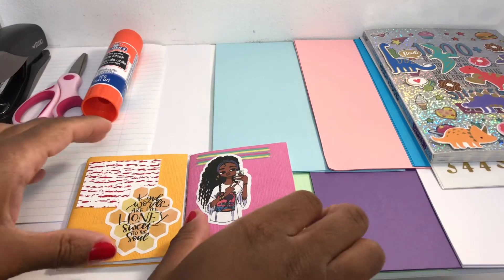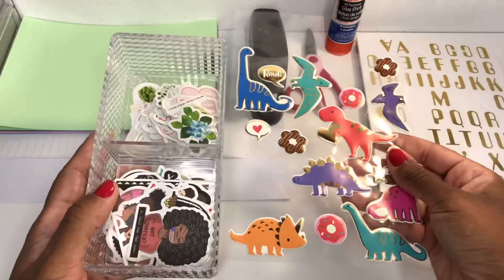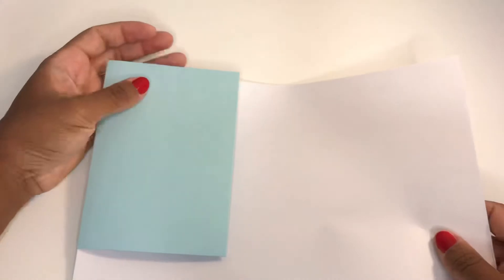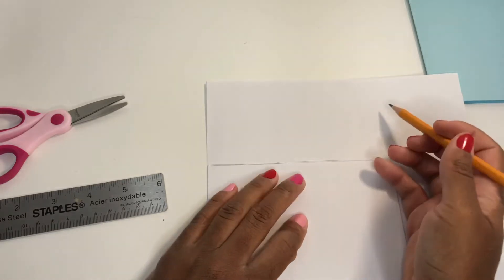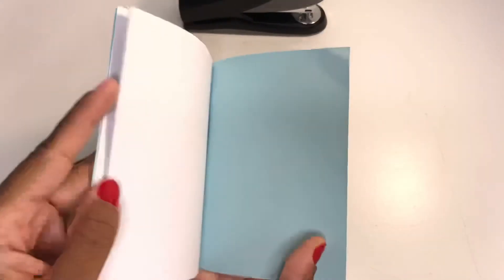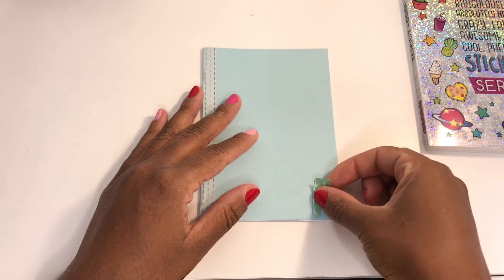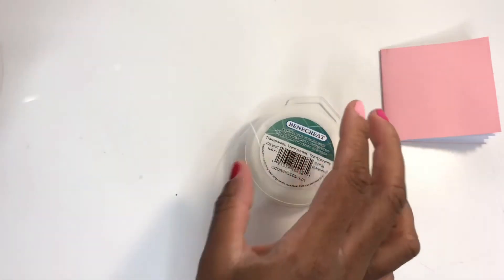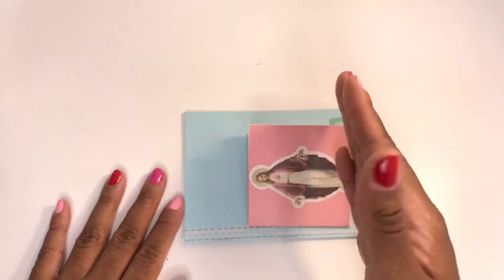✂️How To: Make Your Own Personalized Prayer Journal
Hi friends! Today I wanted to show you how to make a daily prayer journal. Daily prayer journals are great for everyday prayers, but feel free to use it for anything.

Different Ways To Use Your Daily Prayer Journal:
Sermon notes
God- given ideas
Dreams
Affirmations
Scriptures and so on.

This daily prayer journal diy should take you 30 mins or less.
You can make a regular size journal or mini journal - the preference is yours!

🤍 Sticker Book
🤍 Jesus Stickers
🤍 Washi Tape

Love,
Kerry-Ann 💗